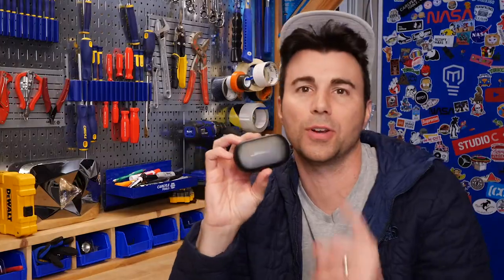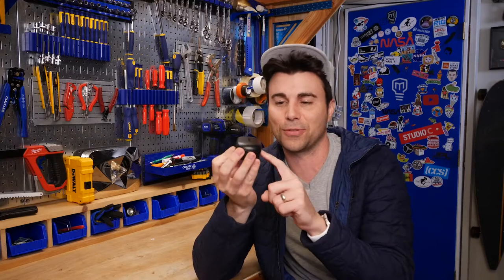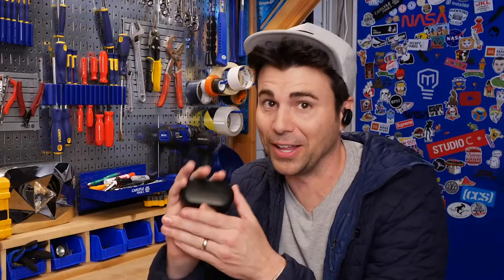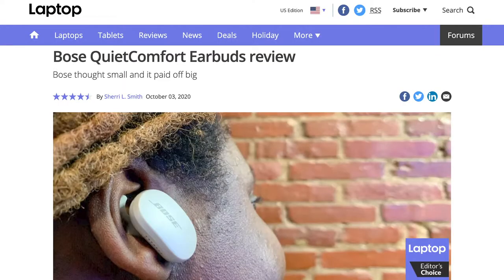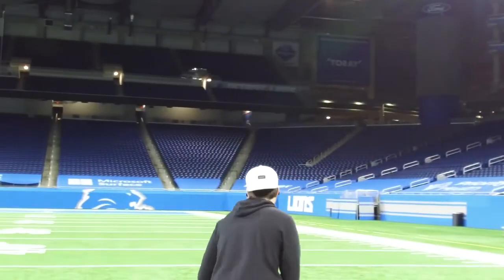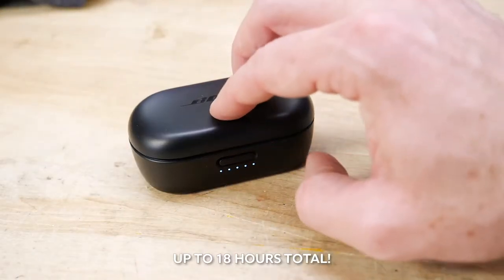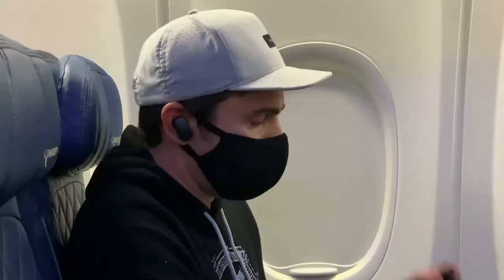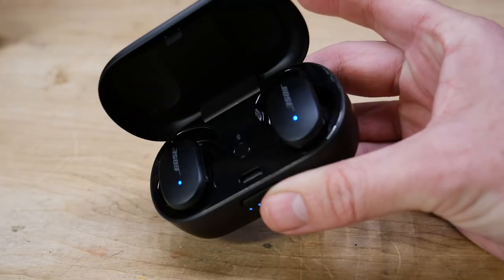Bose QuietComfort Noise Cancelling Earbuds - True Wireless Earphones, Triple Black - silas lam